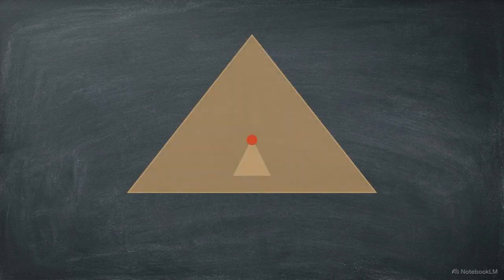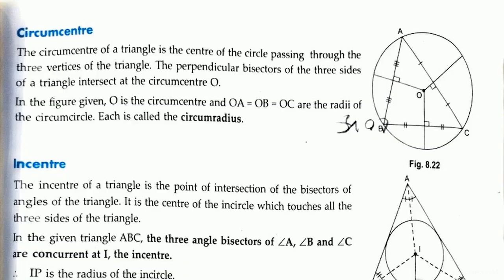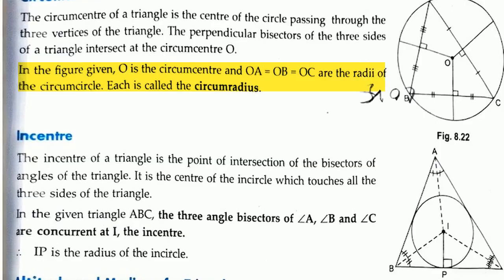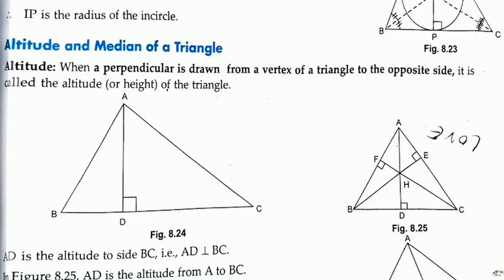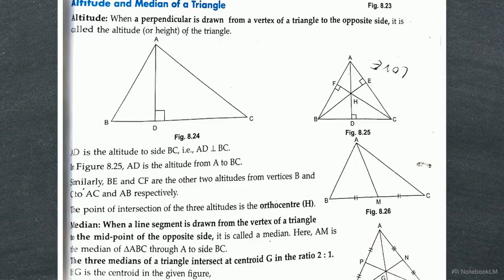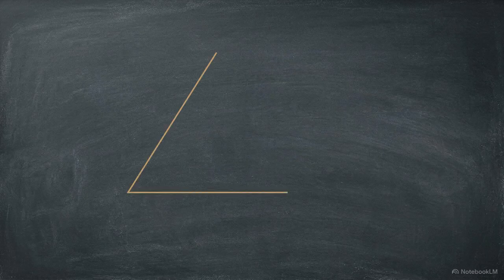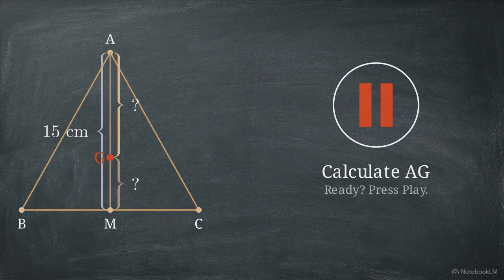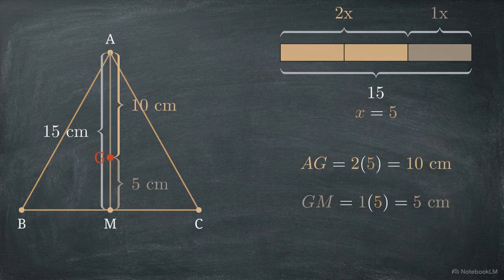ICSE 9 Maths - Triangles